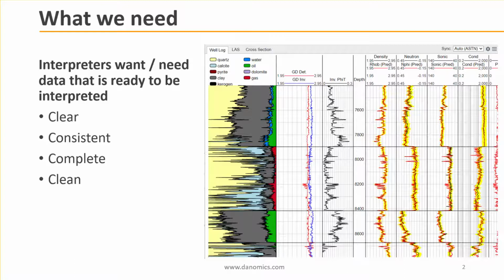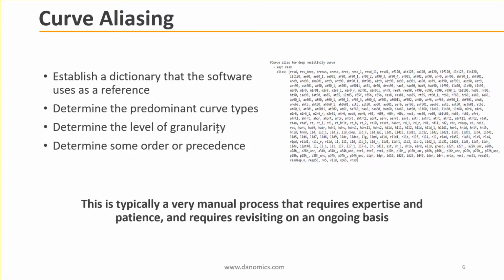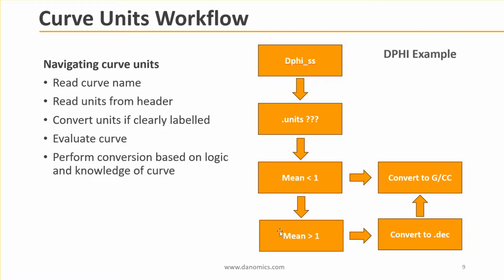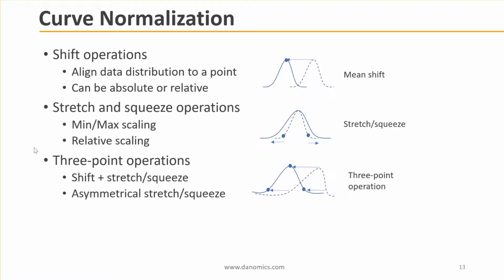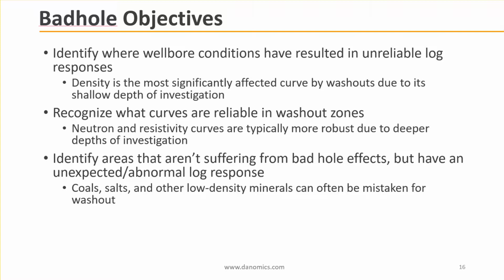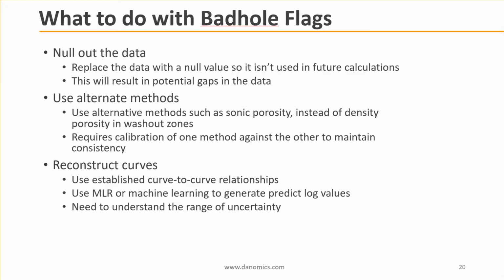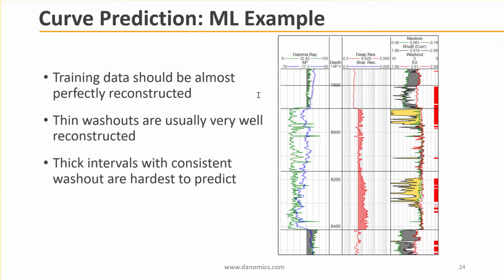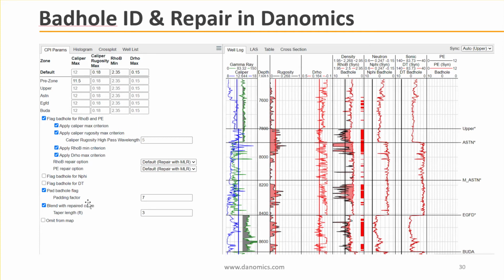Interpretation Ready Data: Data pre-conditioning, normalization, and repair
Many subsurface workers report spending 25-40% of their time at the start of each project trying to get their data in a state where it can be interpreted.  Danomics tries to make the process of getting your data Interpretation ready as painless as possible.  We do this with a 4C approach.  We believe you data needs to be:
Clear
Consistent
Complete
Clean
In this video I go through each of the steps required to get your data interpretation ready.